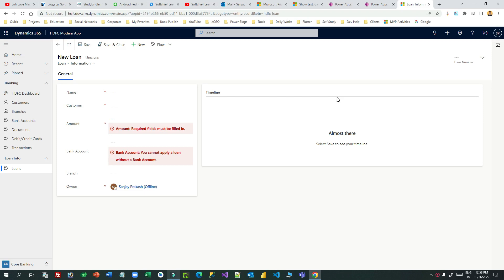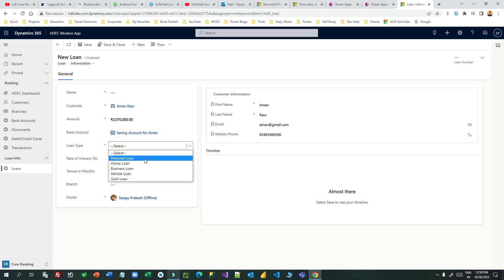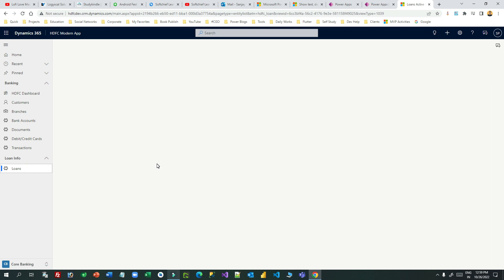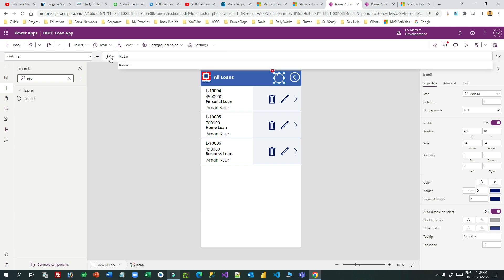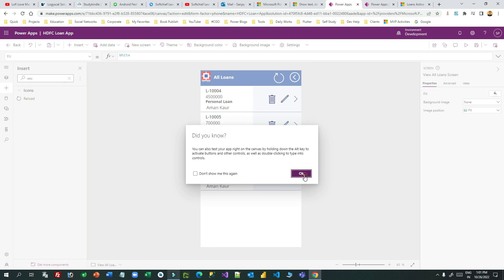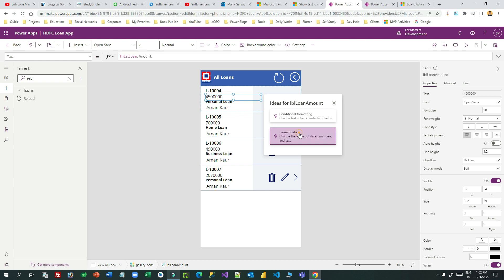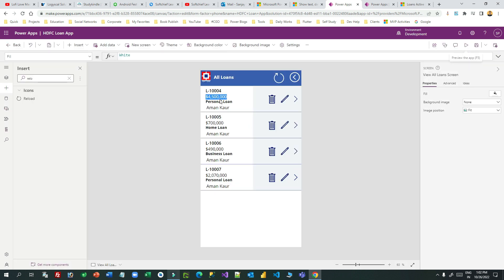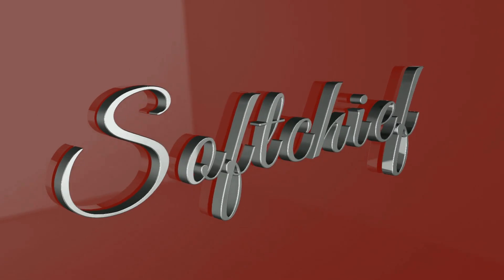Use Idea box to generate PowerFX inside canvas app to avoid remembering expressions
This video explains the below points on Dynamics 365 Customer Engagement CRM: Use Idea box to generate PowerFX inside canvas app to avoid remembering expressions